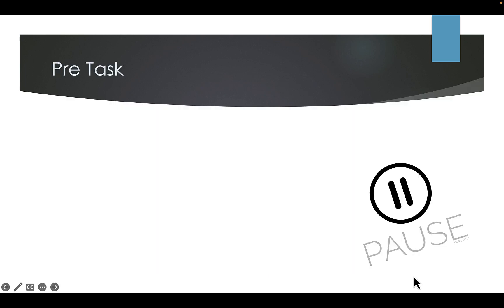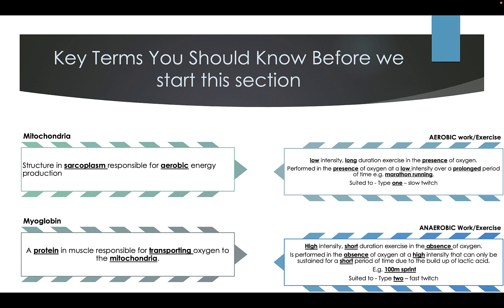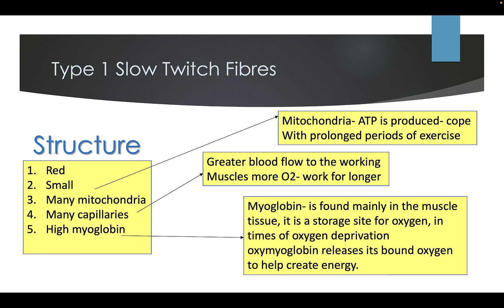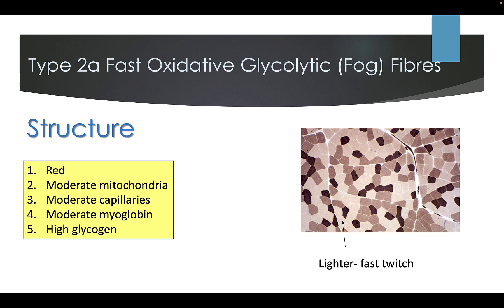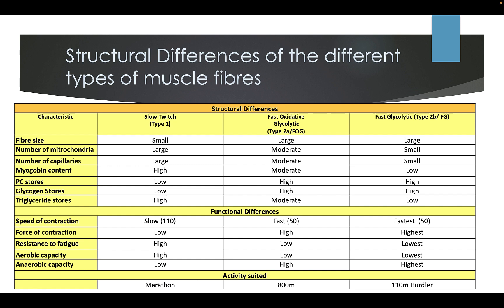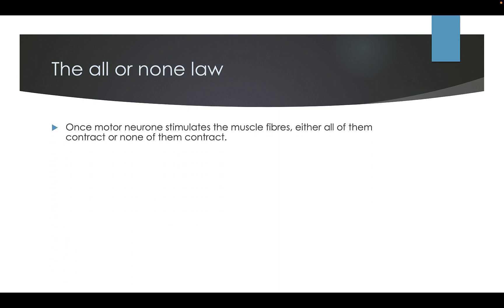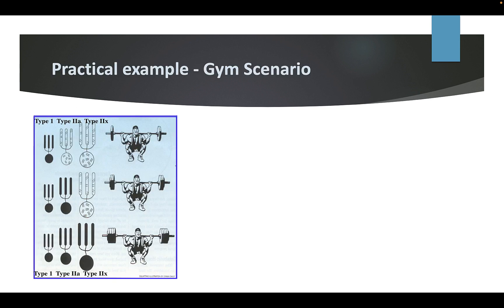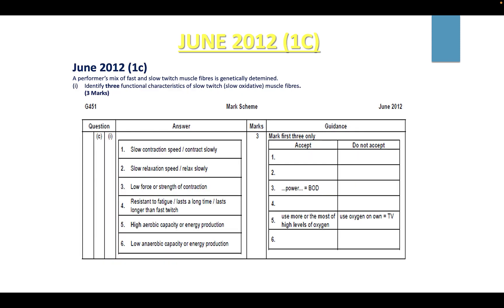Cambridge Technical Level 3 - Sport - The Neuromuscular System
Lesson 7 - The Neuromuscular System - Cambridge Technical - Sport - Lesson 7 - Fast and slow twitch muscle fibre types